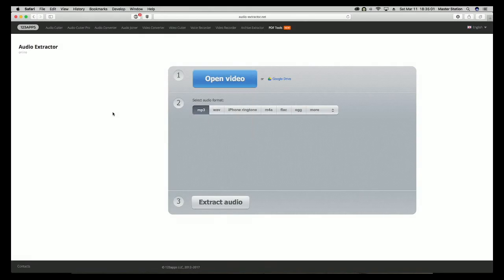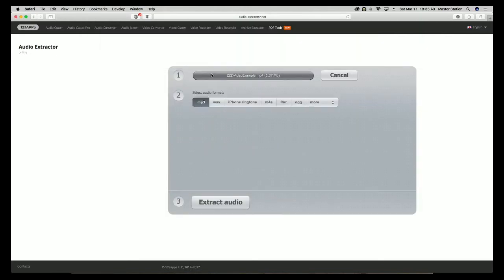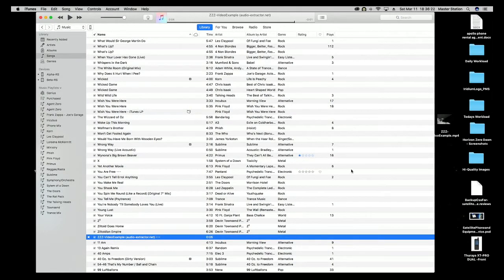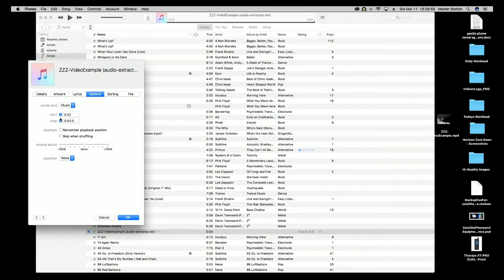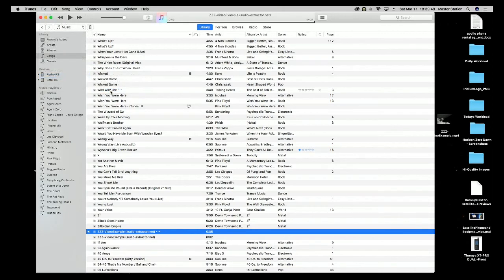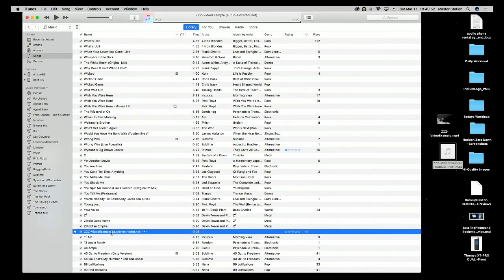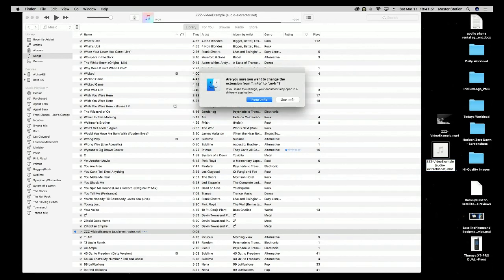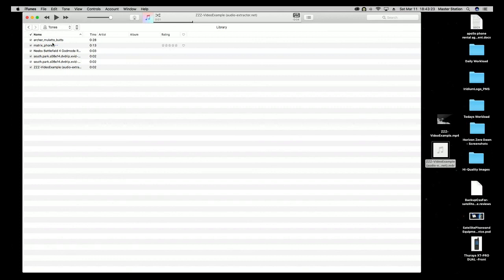Convert MP3 Into iPhone Ringtone - Extract Audio from Video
In this I show how to create an iPhone ringtone from an mp3 and also how to extract audio from a video so you can take any audio clip you want from a movie or television show and have that for a ringtone as well.